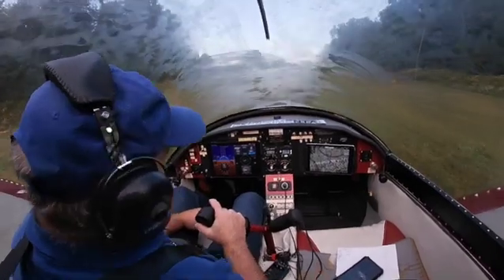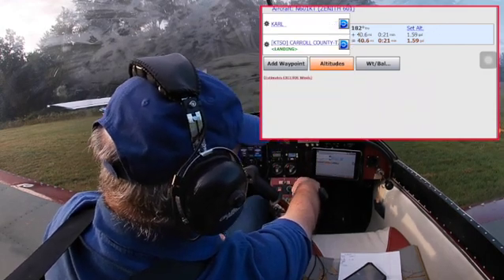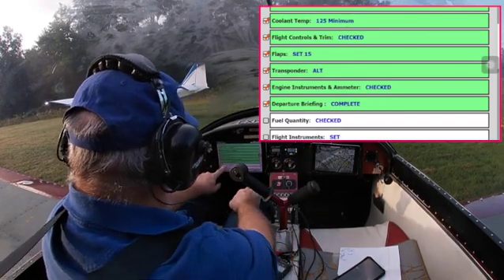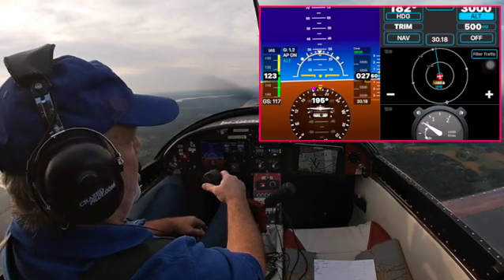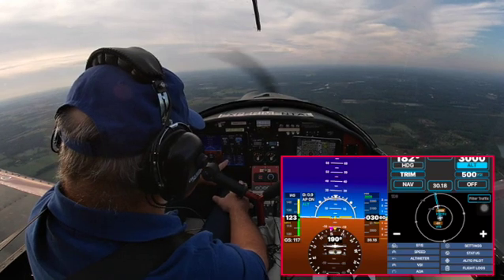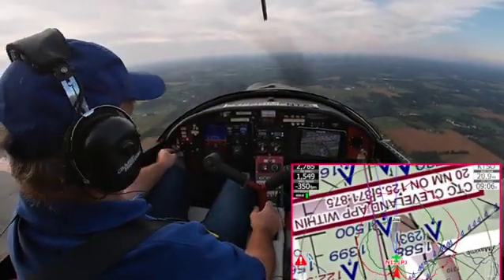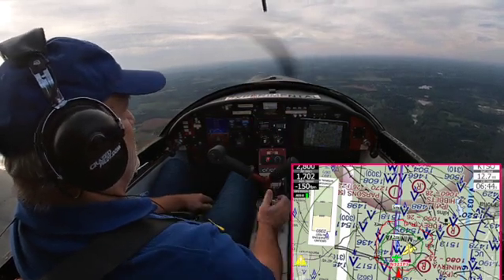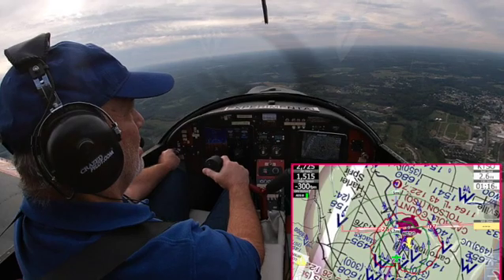Experimental Avionics and More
Check out this video where I explain how I use the ILevil and IFly EFB avionics software in my airplane.  (Not sponsored by either company)  There is some really interesting information throughout this video so watch the whole thing.  Gary and I also flew a little tighter formation on this flight.  Lot's of fun.  See ya next time.